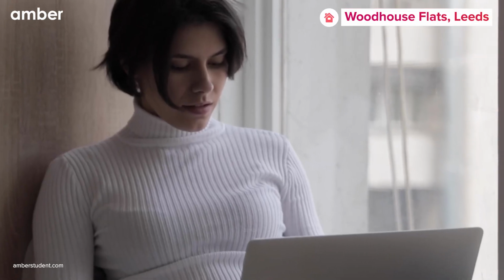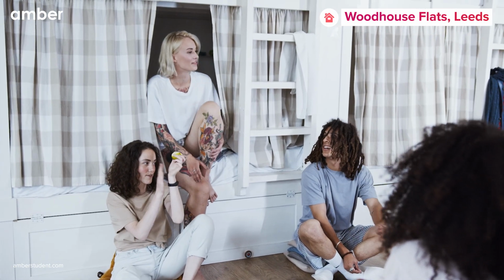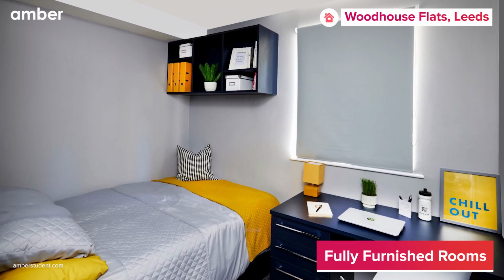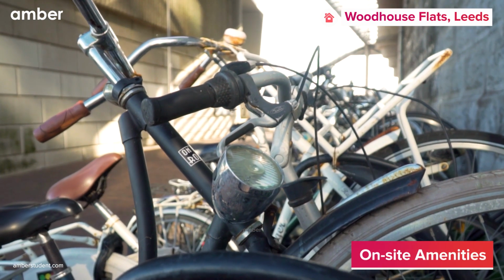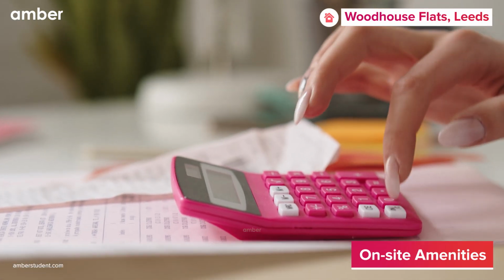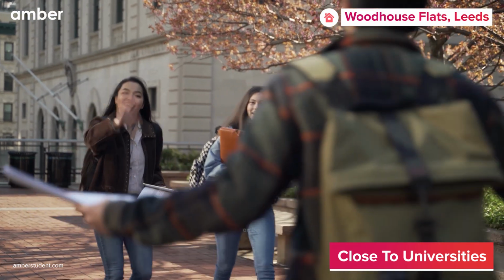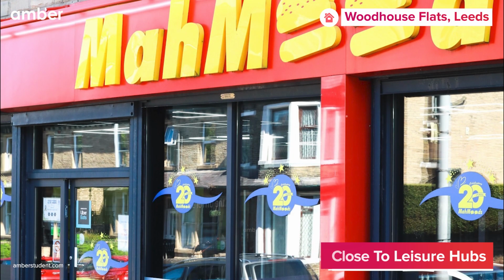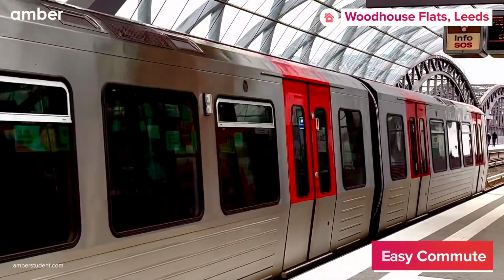Property Tour | Woodhouse Flats, Leeds | Student Accommodation in UK | amber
Situated in the heart of the vibrant city, Woodhouse Flats, LS2 9EP represents a popular choice for students looking for premium student accommodation in Leeds. Offering a range of ensuites, this property ensures a comfortable and stylish living experience. Catering specifically to the needs of students, Leeds Arts University and the University of Leeds are conveniently close, making it an ideal residence for those attending these institutions.

Features
Enjoy a comfortable and convenient student lifestyle at Woodhouse Flats, a prime choice for accommodation in Leeds. Students can opt for the cosy Premium Ensuite room, featuring essential amenities to support both study and relaxation. Each room features a ¾ bed with underbed storage, providing both comfort and extra space for belongings. A desk & chair are included for a dedicated study area, while a wardrobe ensures ample storage for clothing and essentials. Residents can enjoy reliable wifi and the privacy of a lockable bedroom for peace of mind. The kitchen is well-equipped with a cooker, fridge & freezer, and microwave for convenient meal preparation. Additionally, the inclusion of a washing machine in all kitchens offers unparalleled convenience, making Woodhouse Flats an excellent choice for students.

Woodhouse Flats student accommodation provides a variety of common amenities as well. The TV (communal) offers a great space for socialising, while the hospitality office and onsite maintenance ensure prompt assistance when needed. For students, the desk space is perfect for study sessions, and the disabled access ensures inclusivity. With bike storage and laundry facilities, everyday tasks are made simple. The accommodation offers free content insurance and is just a 2 mins walk to the University of Leeds, making it a highly convenient choice. Featuring modern, stylish accommodation and located a short distance from Leeds University, it meets both aesthetic and practical needs. Safety is prioritised with CCTV, a fob entry system, secure door entry, and an overall safe and secure environment at Woodhouse apartments Leeds.

Steeped in a rich academic tradition, Leeds is home to several prestigious institutions, including the Leeds University Business School and Leeds Beckett University, just a short distance away from Woodhouse Flats student accommodation, offering students not only a prime accommodation option but also ease of access to their campus. Students residing at Woodhouse Flats Leeds have the luxury of being surrounded by a plethora of local amenities. Vital to any student's needs are the caffeine and networking hubs such as Coffee on The Crescent and La Bottega Milanese, which are hotspots for both a rich cup of coffee and rich conversations. Food enthusiasts can indulge in a variety of cuisines at eateries like Hunan Chinese Restaurant, Mahmoods Woodhouse, and La Besi Restaurant, which serve up comfort on a plate. When the sun sets, the upbeat atmosphere of The Pack Horse and Hyde Park Hotel provides the perfect backdrop for unwinding and socialising.

Commute
For students looking for a convenient and modern place to call home, Woodhouse Flats Leeds offers just that. With Leeds bustling city life, having quick transport options is a major plus. The two closest bus stops to Woodhouse Flats student accommodation are Clarendon Road and Leeds University (Stop F), ensuring that traversing the city is hassle-free for students. Furthermore, for those preferring the rail, the Leeds train station boasts frequent services to various destinations. If subway travel is preferred, students can easily reach the Leeds City Subway Station. This prime location exemplifies why Woodhouse Flats Leeds is not just a place to stay but a launchpad for students to make the most of their academic journey in this vibrant city.